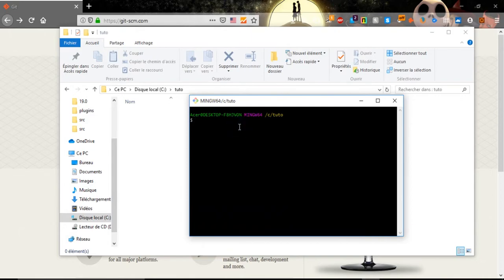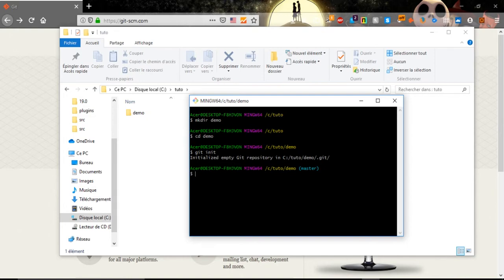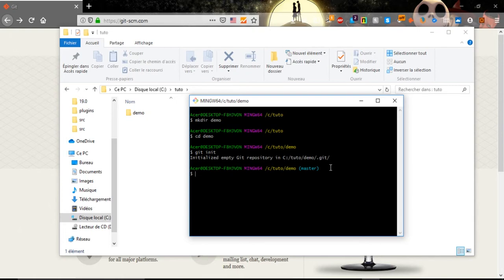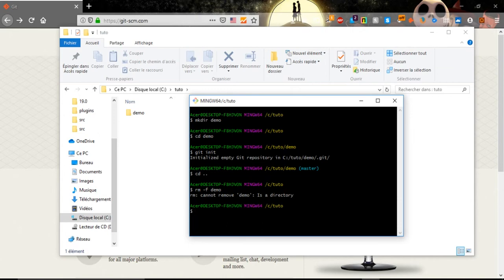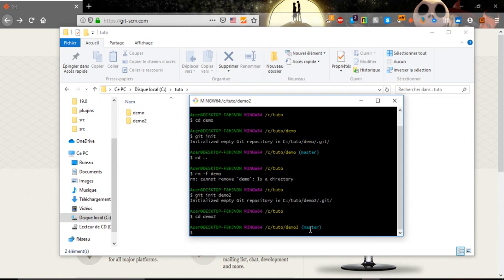GIT Initialization | Part 2